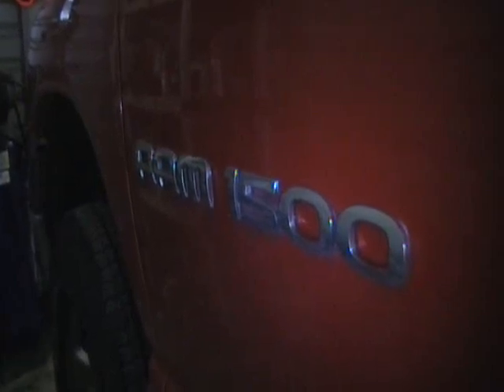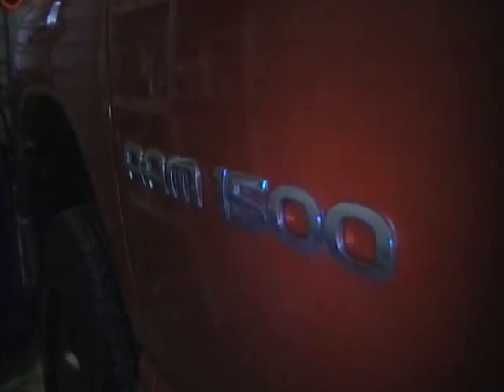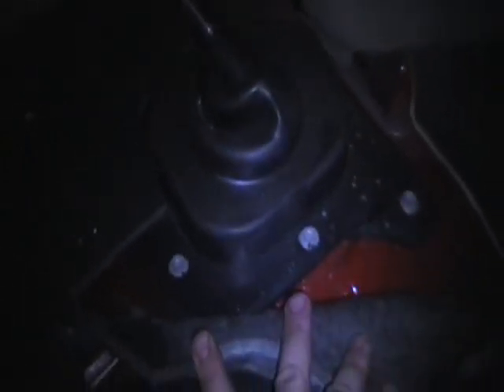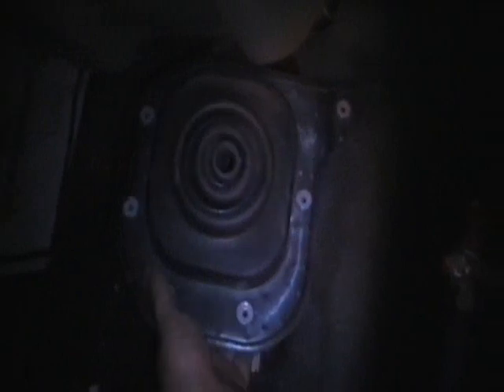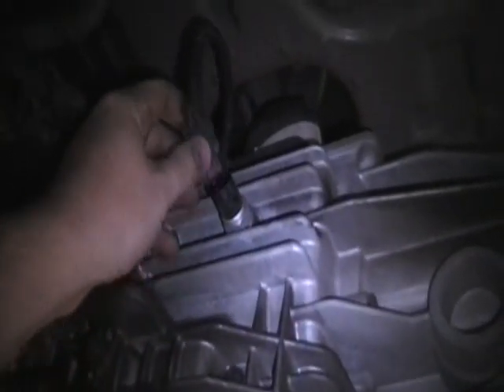Dodge Ram 1500 Clutch and Transmission Removal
With the economy the way it is, more people have resorted to trying to do their own repairs and maintenance.  This is the step by step procedure for manual transmission removal on a full size Dodge Ram 1500 pickup 4 x 2, 3.7L V6.  Flywheel, clutch, and trans re-installation coming soon. I hope this helps.  I graduated from Wyotech in 1995 and I'm an ASE Master Tech with advanced engine performance certification, light duty diesel cert, and I'm a certified service consultant.  I plan to upload more automotive how to videos, some racing videos, more firearms videos, and some pranks related to all of the above.